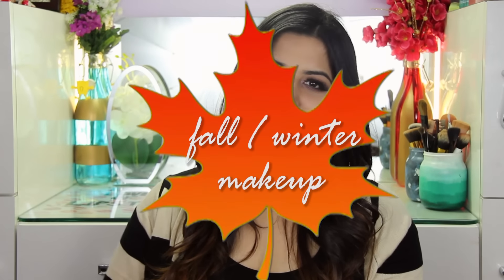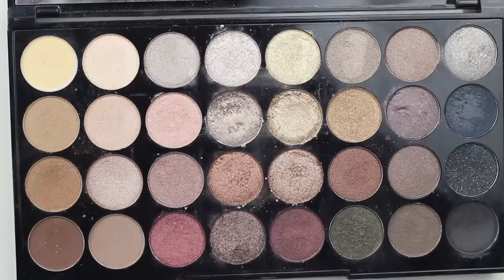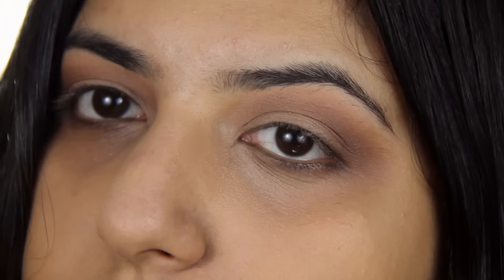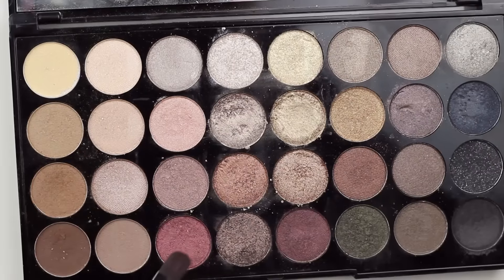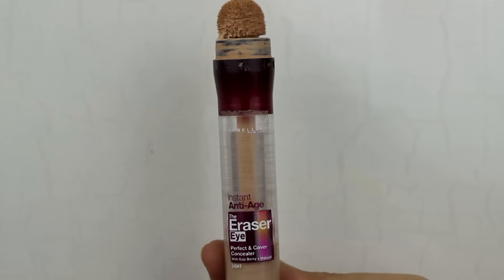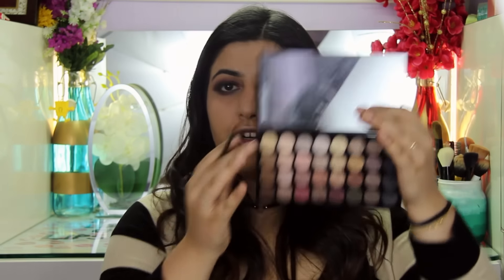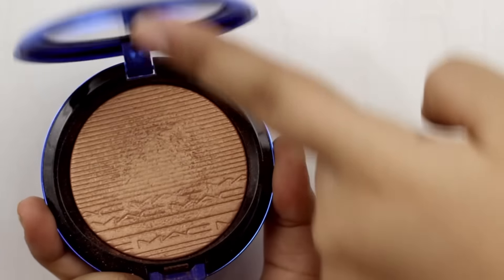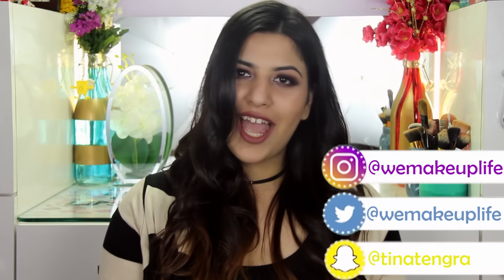FALL WINTER MAKEUP TUTORIAL || BURGUNDY EYES + 2 LIP OPTIONS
It's my favorite time of the year! I love these dark burgundy eye looks as much as I love gloomy dark days! Fall and winter is the best! I have paired this eye makeup with 2 lip options, one darker and bolder and one more neutral and subtle. Hope you enjoy this! xoxo

Click on the bell icon to get notifications when I upload so you don't miss a video!

Eyeshadow : Freedom Flawless 32 Shadow Palette
Nykaa has it, it seems to be out of stock at the moment

Makeup Geek -
Americano

Eyeliner: NYC Liquid Liner - Black
                US Drugstore

Highlight: MAC Cosmetics Magic Of The Night Collection - Extra Dimension Skin Finish in Shaft of Gold

Lipstick Option 2: Gerrard Cosmetics #1995

Thank you to Shahzad B for patiently standing behind the camera.

About this channel:
WeMakeupLife is run by me, Tina Tengra. Let's build a family together having one common belief that it is WE that makeup our lives and MAKEUP is just another tool to bring a smile to the faces of many women and men. You are beautiful inside and out and if makeup helps you feel a little more confident about that, join the family! Stay positive, work hard and spread the love. xoxo